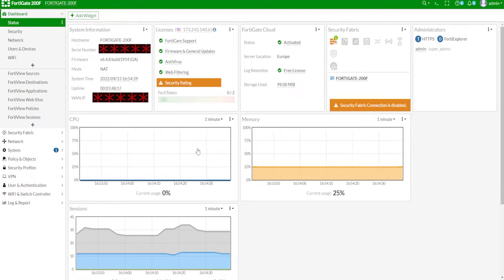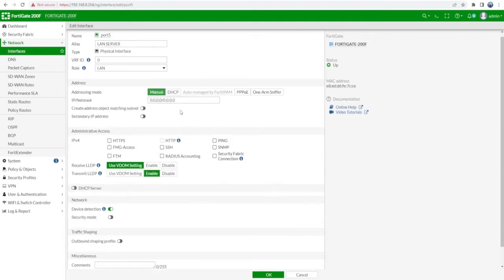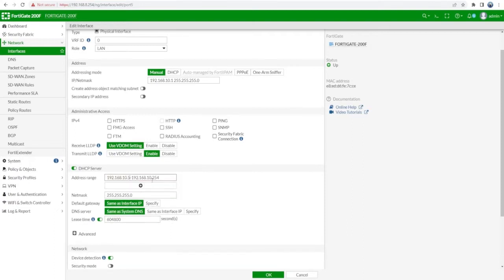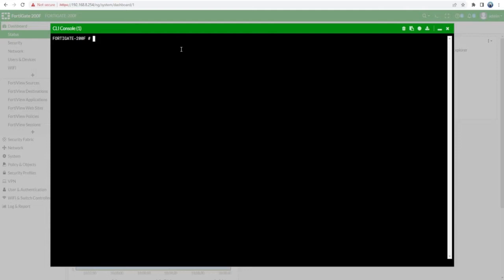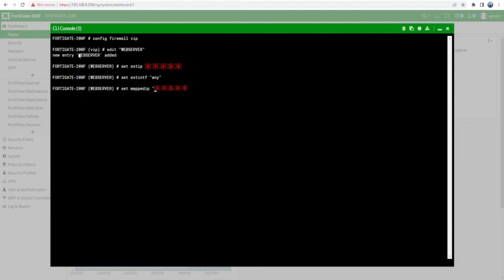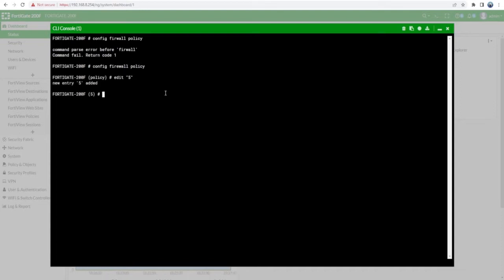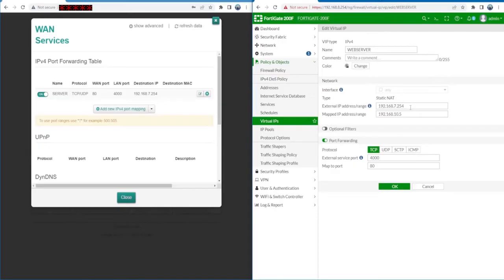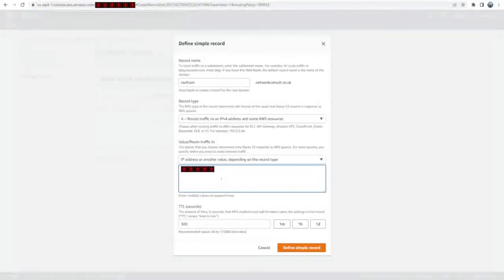How to Configure A Web Server on FortiGate - NAT/PAT/Forwarding & DNS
How to Push Your Internal WEB Server out to the internet using  Destination Nat and map it to a Domain Name on a Fortinet Firewall And what do do if you have another Router in your path that requires PAT to traverse.

Version 6.4.8 but similar in later versions: Especially CLI commands.
Contents:

Notes missed out:
This is an example and boilerplate setup. You must Add additional security measures per use case.

Name policies to some naming convention for ease and neatness.
Think about denying unnecessary services and IP addresses.
DMZ interfaces are a good Idea to to use for unwanted attention Seeking web servers to keep them separate from your private network with strict policies between if any. any back end communication to web servers should follow multi tier architecture and segmentation to provide the most security.
Log your policies to investigate issues or suspicious IP's (Check Abuse website)

Here's the CLI Config:
The Rest of the are steps in the Video.

config firewall vip
    edit "Your chosen VIP name here"
        set extip 0.0.0.0       :Your wan interface's address no quotes.
        set extintf "any"       :Set as any or your wan interface.
        set mappedip "0.0.0.0"   :Choose your internal server IP in quote.
    next
end
config firewall policy
    edit 8
        set name            "Your Chosen Policy Name" :Same as above name.
        set srcintf "port 2"               :Choose your servers gateway interface
        set dstintf "port 1"               :Choose your wan interface
        set srcaddr "all"            :Set allowed "public" IP's to access this server.
        set dstaddr  "EnterVipname"      :Same as name declared in VIP.
        set action accept                          :Declares as allow policy.
        set schedule "always"           :Can schedule time for access to server.
        set service "ALL"                     :Can set service to HTTP only etc.
        set nat enable                          :Enable the IP translation

end                                       :Close the configuration, Done!